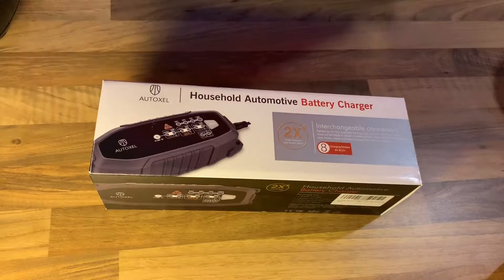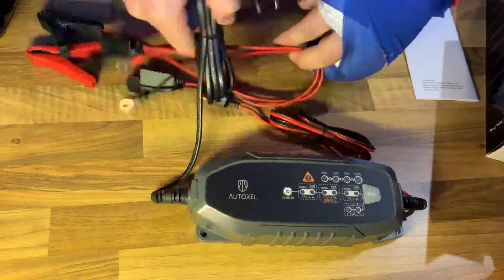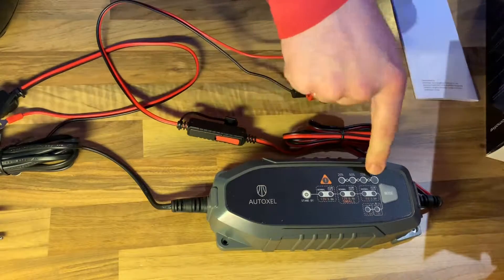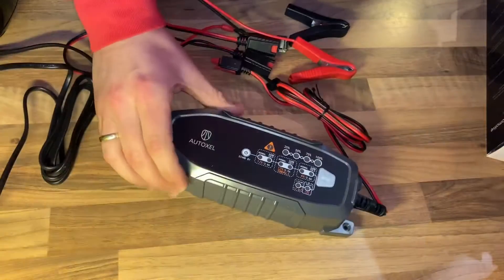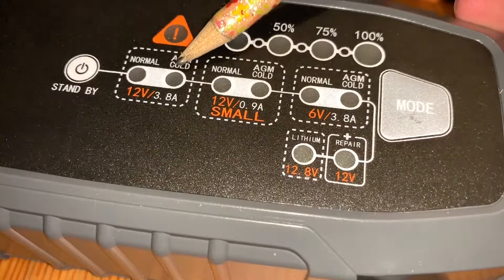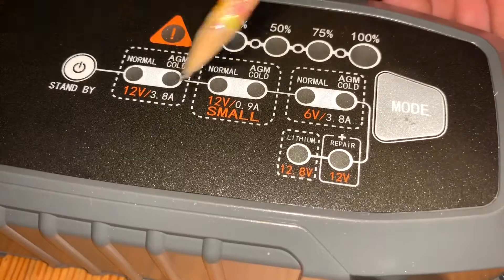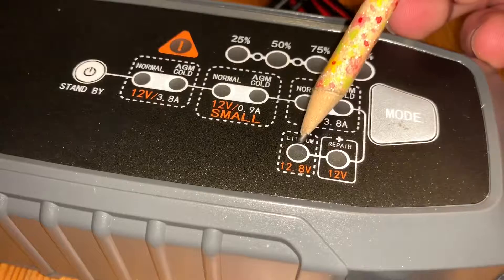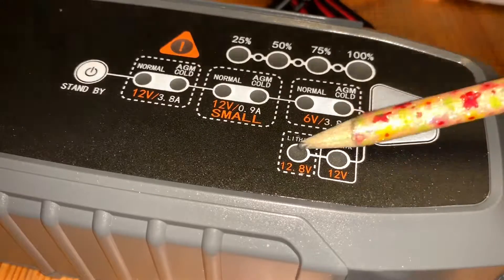Autoxel vehicle smart car battery charger LiFePO4 Wet MF VRLA AGM gel unboxing and how to use it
Autoxel vehicle battery charger, 3.8 A, 6 V, 12 V, 8 modes, intelligent car battery charger, vehicle physios with CC/CV control for LiFePO4 and lead batteries by Wet, MF, VRLA, AGM and gel

With 6 V and 12 V battery and physios.It has 8 charge modes and each can be manually adjusted.
The intelligent design is able to charge and protect the charger, the battery type chosen and the battery itself when the users are wrong.
With this automatic setting charger, users can simply maintain their batteries to their original level, to recover light sulphated batteries and extend the battery life.

Say goodbye to dead car batteries.

Benefits and features:
Energy saving: less power consumption at full voltage is not required.
Interactive: alters the battery charge based on organic feedback.
Download tracking: charge LEDs dynamically charge the batteries state-of-charge at a load of the charging current.
Firewall: multi-level protection grille prevents unusual and unsafe conditions.
Thermal monitor: internal temperature sensors are functional on extreme weather.
Compensation: suitable for different A/C line voltage for consistent charging.